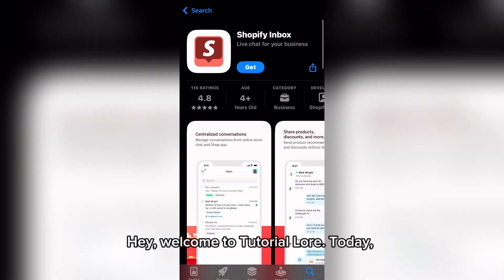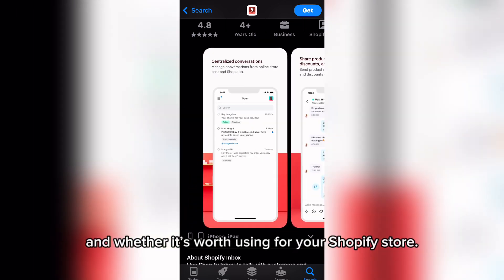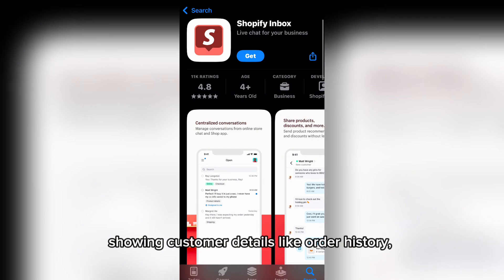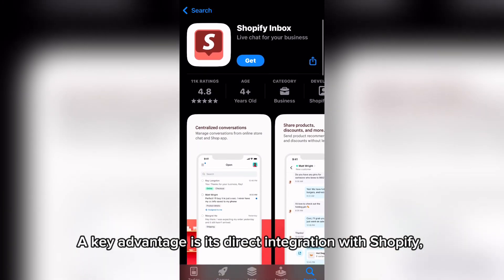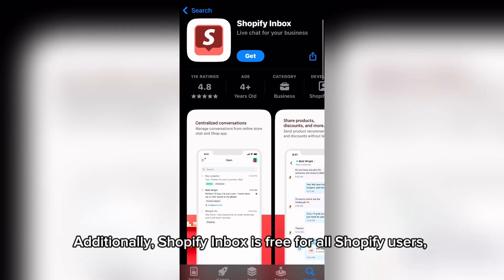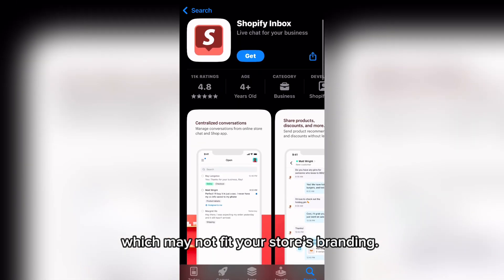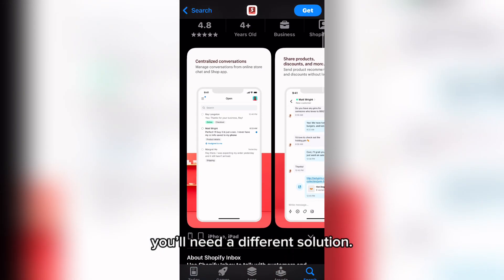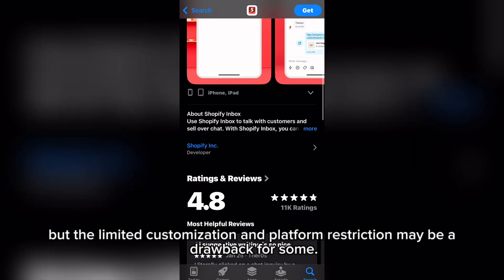SHOPIFY INBOX APP REVIEW - IS IT WORTH IT? (EXPLAINED)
:) This video shares information gathered from publicly available sources and user feedback. I haven’t personally used or endorsed the app—just providing a summary for you.

:)) In this video, we review the Shopify Inbox app, a tool designed to help Shopify store owners manage customer conversations efficiently. We provide an overview of its key features, benefits, and potential drawbacks to help you determine if it’s the right solution for your eCommerce business.

Intro 00:00
Overview 00:16

How to Use Shopify Inbox App for Your Store
Shopify Inbox App Overview – Is It Worth It?
Boost Customer Support with Shopify Inbox App
Shopify Inbox App Review – Best Tool for Chats?
How Shopify Inbox App Enhances Customer Service
Is Shopify Inbox App Good for eCommerce?
Should You Use Shopify Inbox App for Support?
Shopify Inbox App – Improve Your Store’s Support
Is Shopify Inbox App the Right Choice for You?